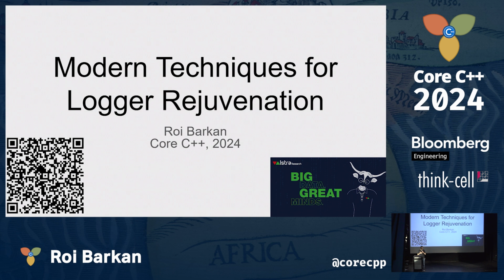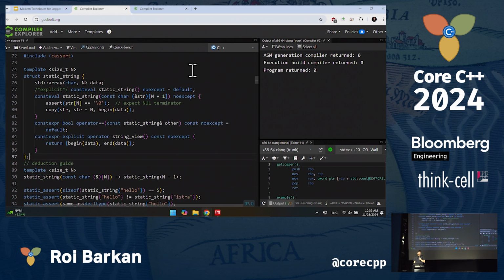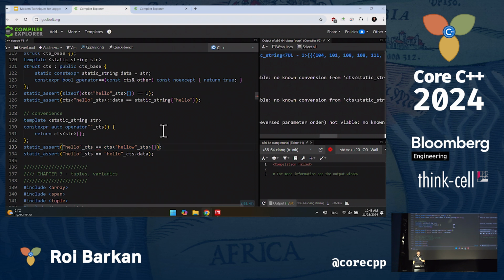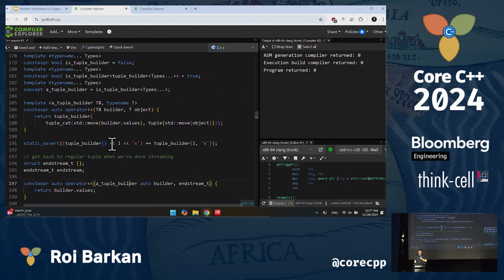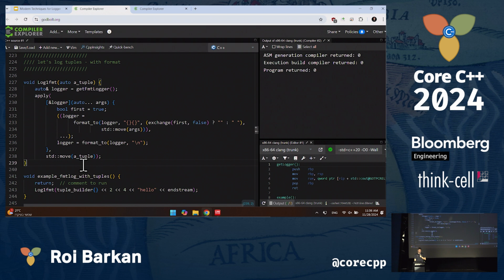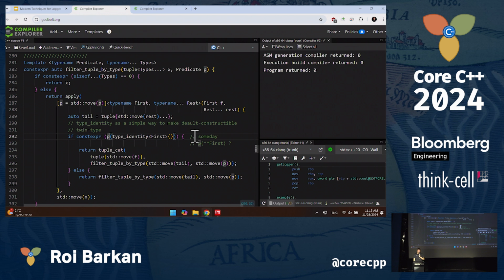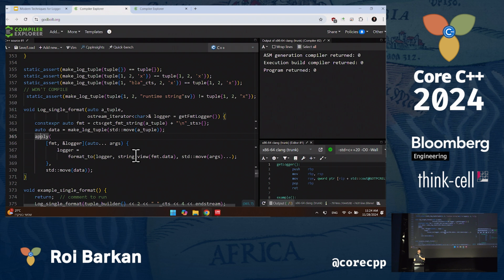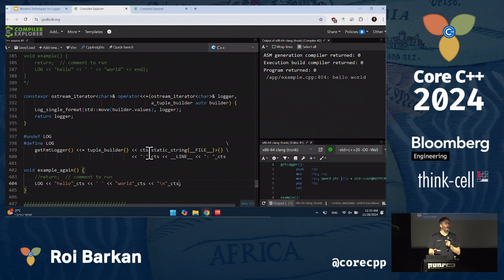Modern Techniques for Logger Rejuvenation :: Roi Barkan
Presented at Core C++ 2024 Conference, Tel Aviv.

C++ has evolved a lot in the last decade. Yes, the new capabilities are cool – but it sometimes seems like a different language.

Introducing the value of new C++ into an existing decades old codebase, maintained by veterans of the previous millennium can present a lot of friction and risks ending up with an unpleasant mix of a multi-generation system, where navigating between the old and the new keeps us longing for the simplicity we used to have.

Join me in a quest that takes an old infrastructure inside an evolving codebase, and tries to modernize and improve it while maintaining its legacy look-and-feel.

This show-and-tell session will be a primer on techniques such as variadic-templates, NTTP, compile-time evaluation , concepts and metaprogramming – with the goal of bridging old and new.

Roi Barkan

Professional software developer and architect since 2000, Roi's main focus throughout his career was on high performance and distributed systems, implementing complex and innovative algorithms. Roi has been the VP technologies of Istra Research since 2014, where he helps creating low latency financial systems. Prior to working for Istra Research, Roi spent 12 years in software development, architecture and management in the IT Security field. Roi received his B.A in Computer Science with high honors from the Technion in Israel, and his executive MBA from Tel Aviv University.